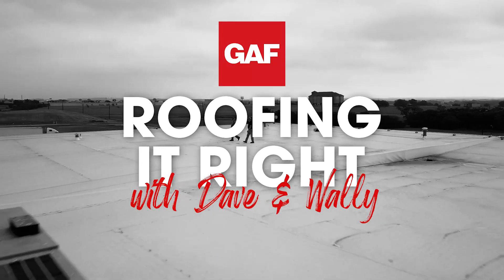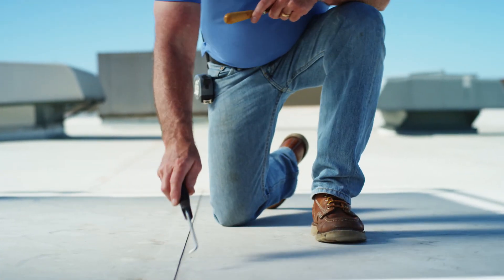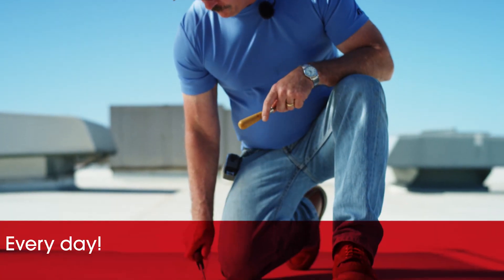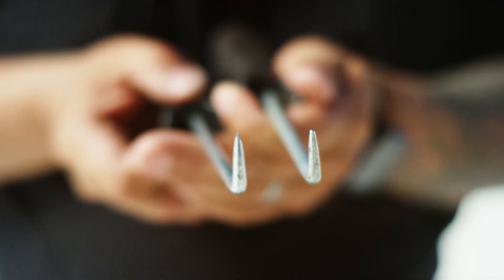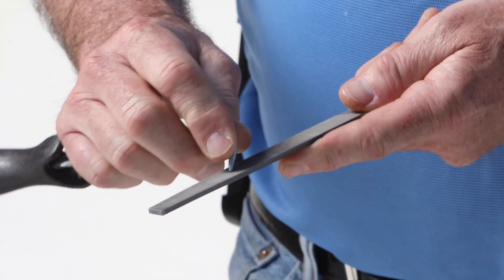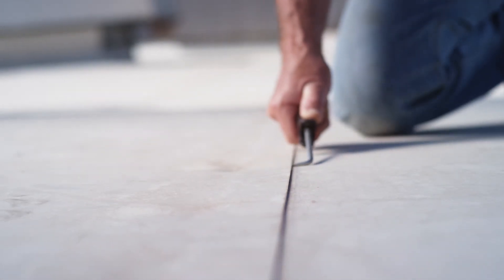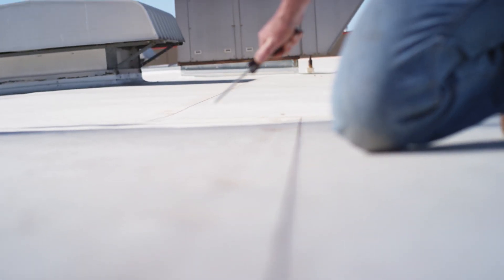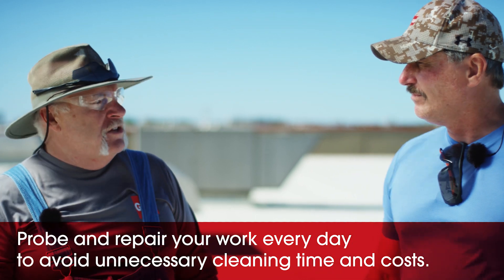Failing to Probe and Pre-Inspect TPO Seams and Details | Roofing it Right with Dave & Wally by GAF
Dave & Wally talk about the importance of inspecting your own welding work, giving you the ability to probe welded TPO seams and details and correct voids before the final inspection and avoid costly call backs. In the Top 10 Mistakes Series, Dave & Wally highlight the most common installation mistakes that commercial roofers make when installing and welding single-ply membrane.